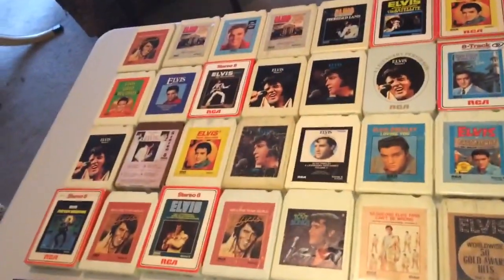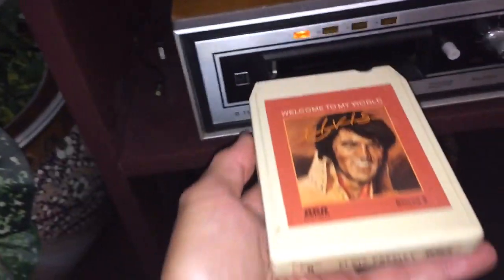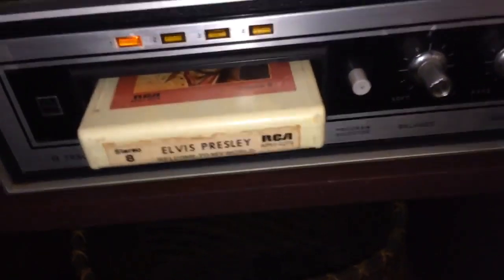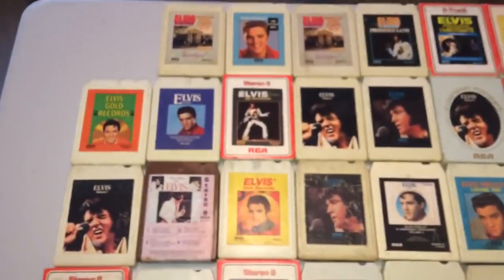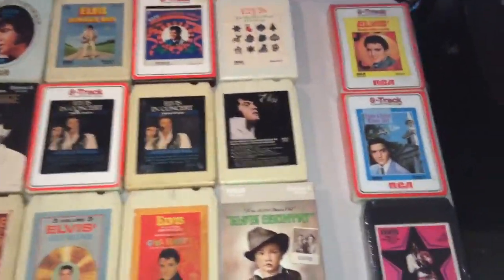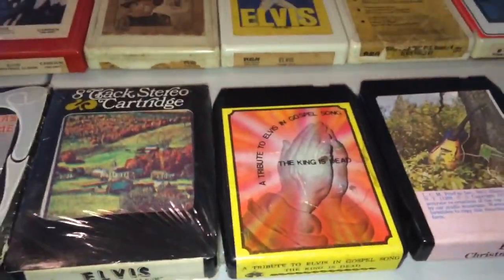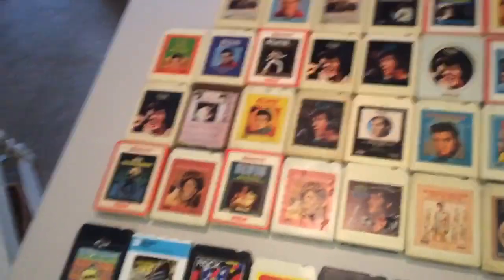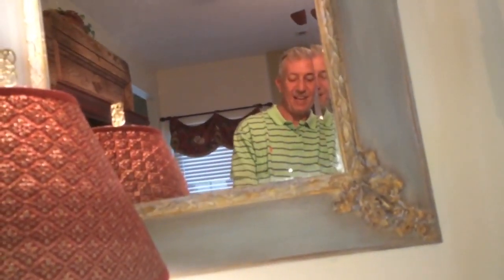My RARE Elvis Presley 8 Track tape collection from The Elvis Cup Guy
Here is my Elvis Presley 8 track tape collection.
Over 80+ Elvis Presley 8 tracks.
Some are still sealed, and there are some strange Bootleg Tapes too.
As a bonus, I play "Welcome to My World" on my Vintage PANASONIC 8 track Tape Deck/Player component.
I have it hooked up in my living room through my TV.
Elvis will NEVER be DETHRONED.
King of ROCK & ROLL...King of ROCK..The KING.